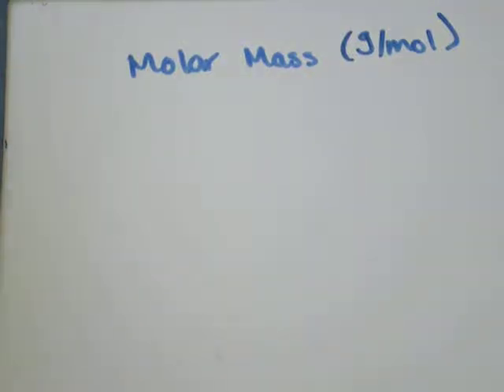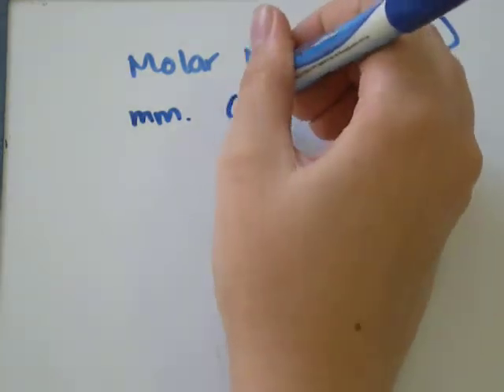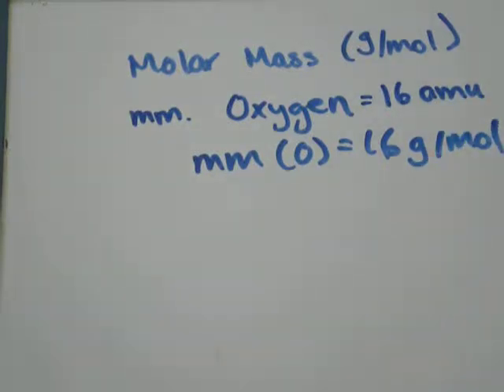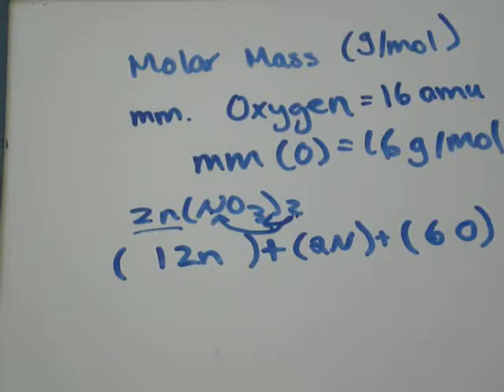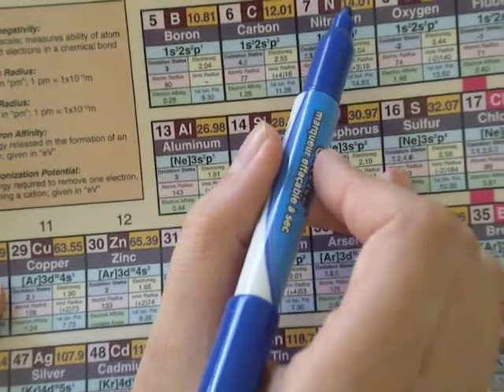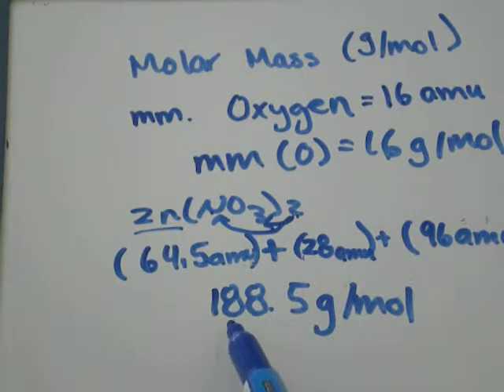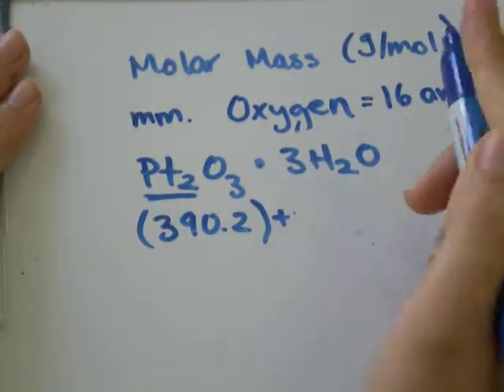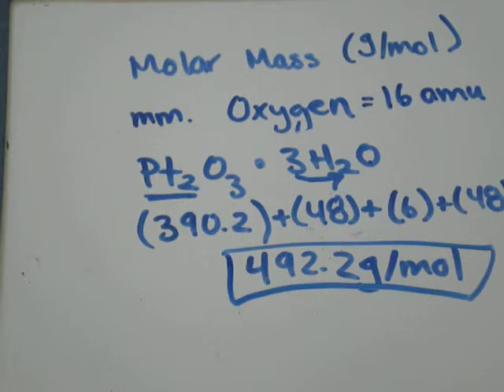Molar Mass Examples: AMU Atomic Mass Unit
Molar Mass Examples: AMU Atomic Mass Unit Molar Mass Examples: AMU Atomic Mass Unit Molar Mass Examples: AMU Atomic Mass Unit mm